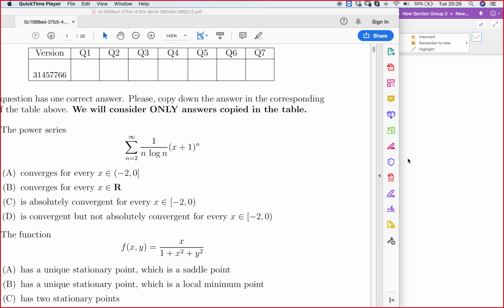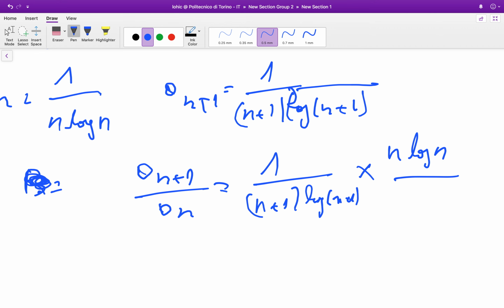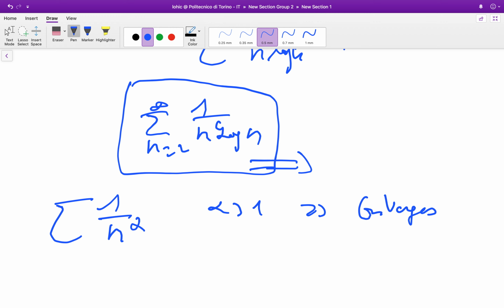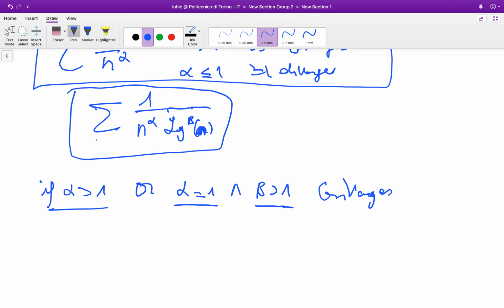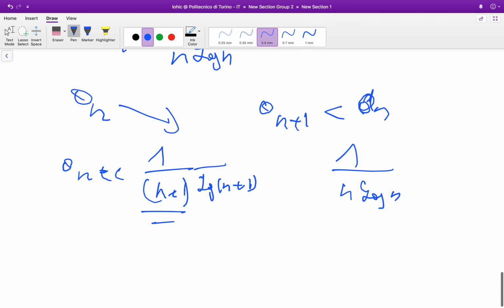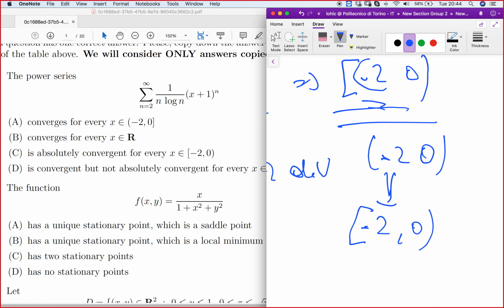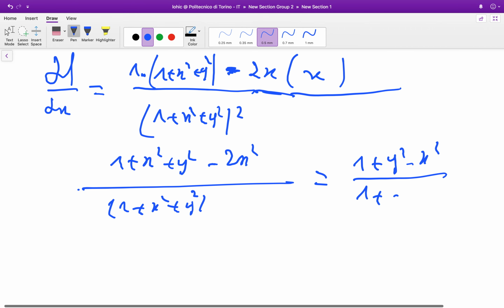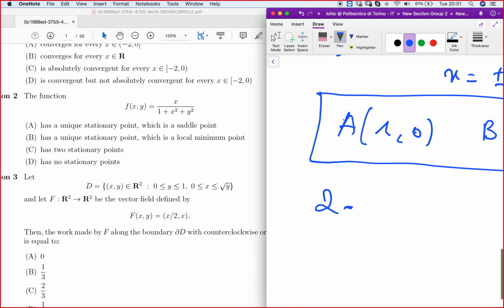analysis 2 exam part 1